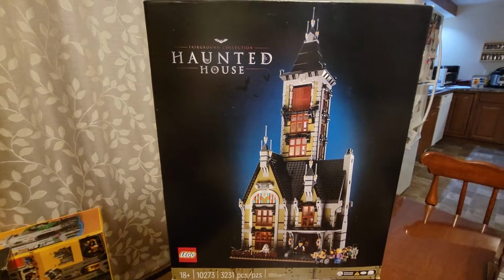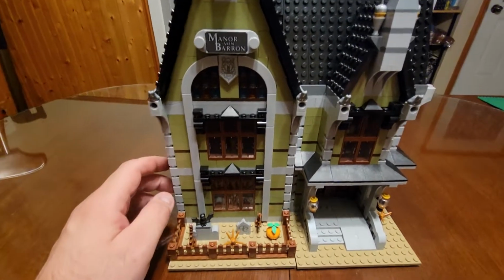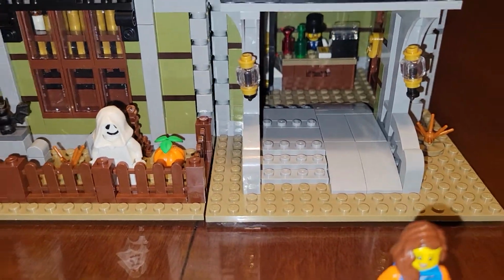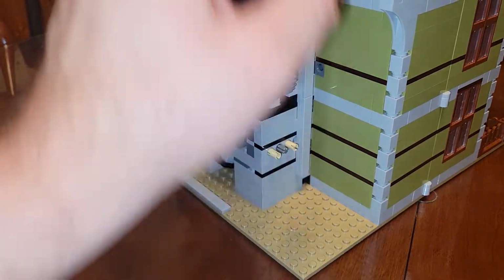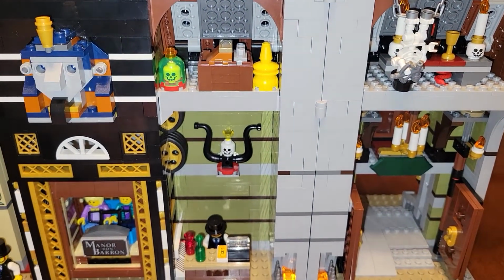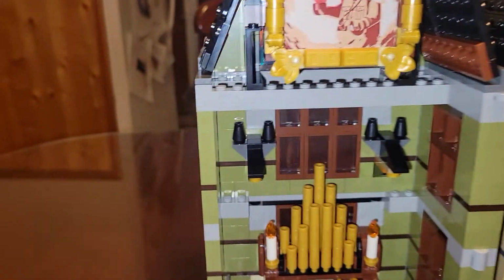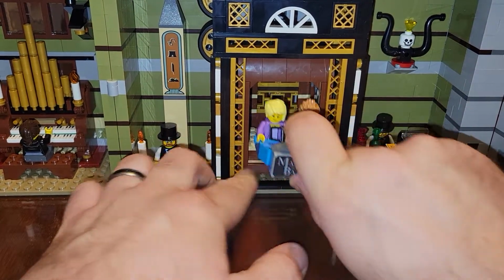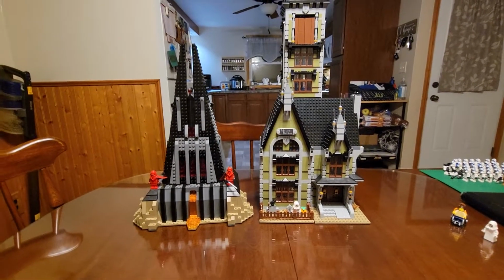LEGO Haunted House Review | 10273